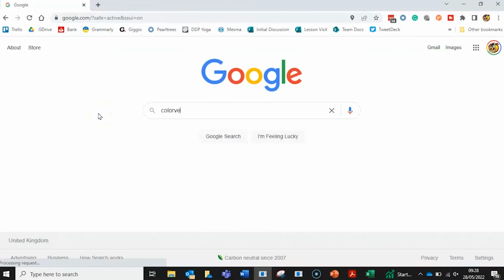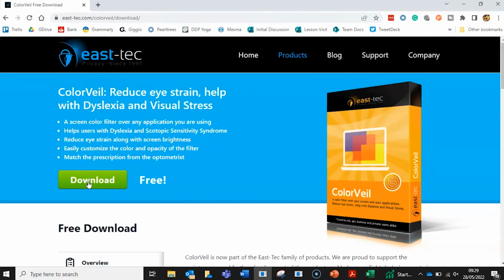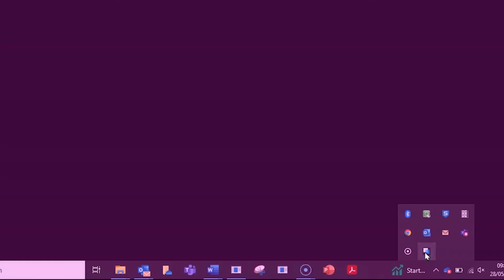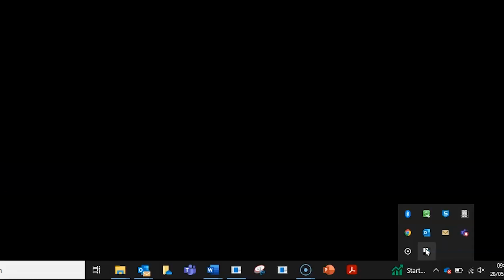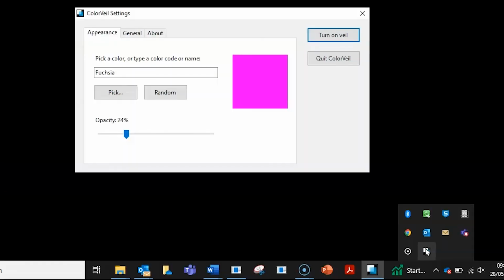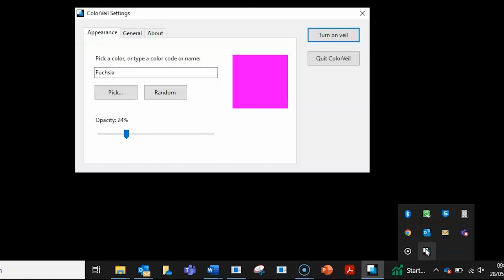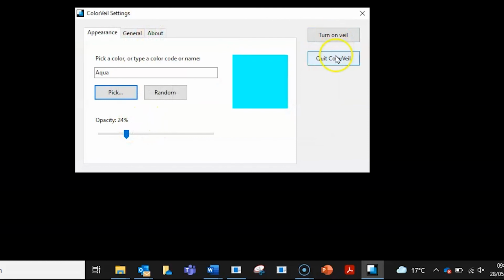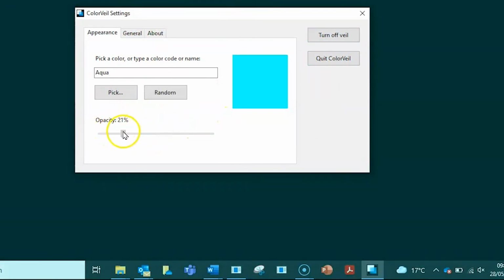Add color tint your computer screen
►  Colorveil tutorial to add a color tint to your computer screen (windows).
If you or your students have Dyslexia, Eye Strain, Irlen Syndrome, or suffer with migraines, a color overlay may help, but it's not always easy if you're reading from a screen. Colorveil is a really simple app that allows you to choose custom overlays for your computer screen and to change the opacity.

Chapters
00:00 - Intro
00:12 - Overview
00:30 -  Colorveil Tutorial
01:38 - Bloopers